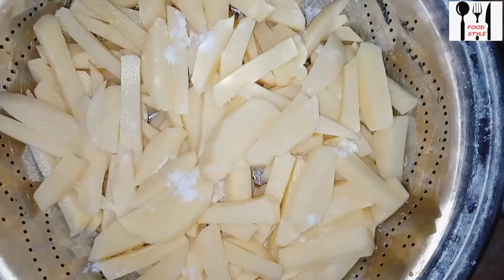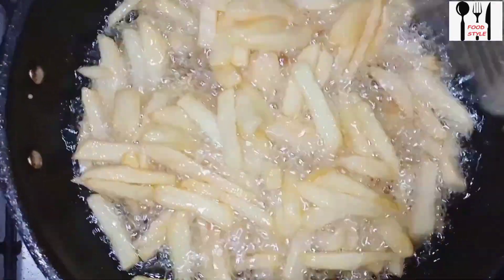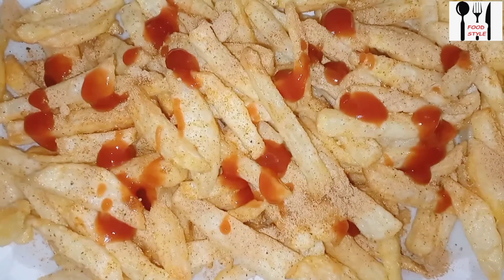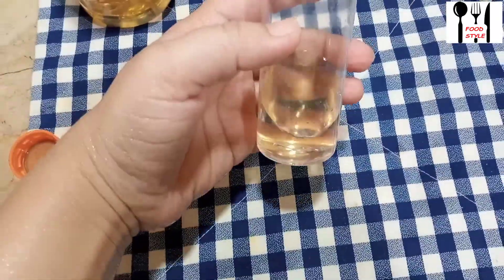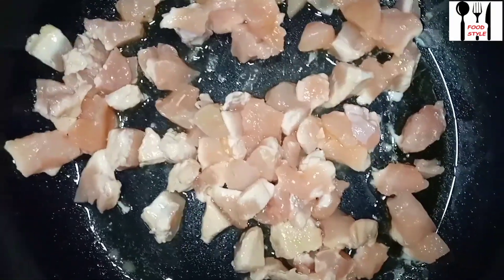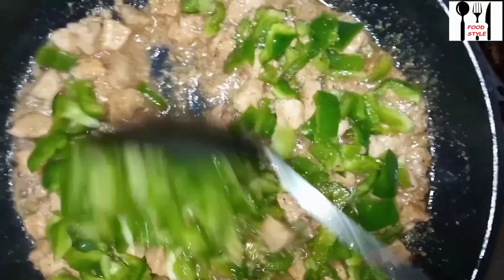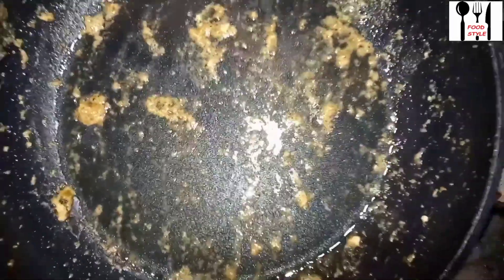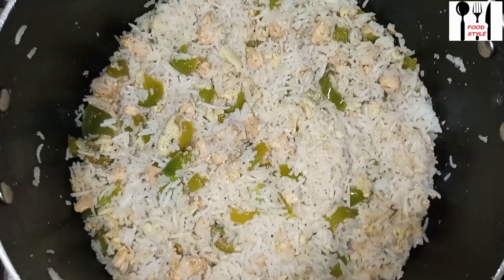Crispy French Fries, Chinese Rice New Style. Karachi Ki Barish.